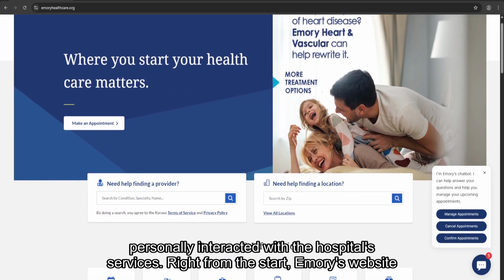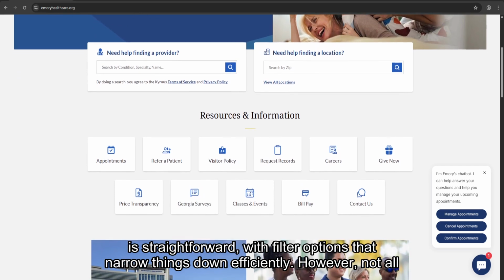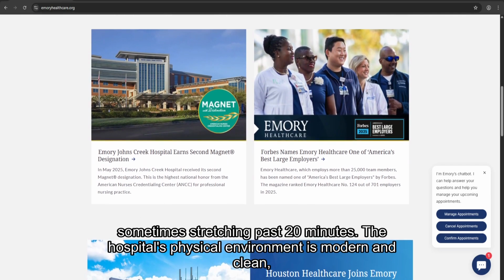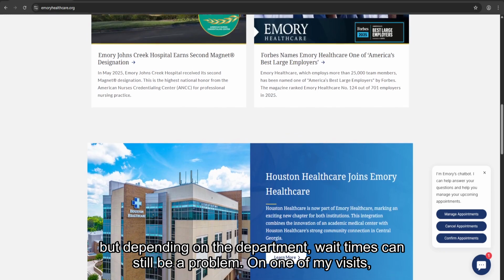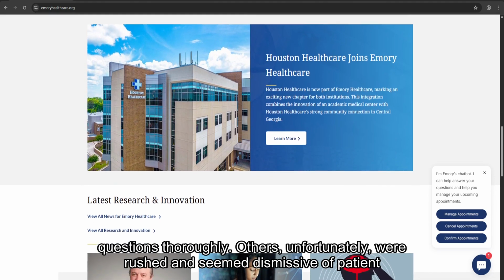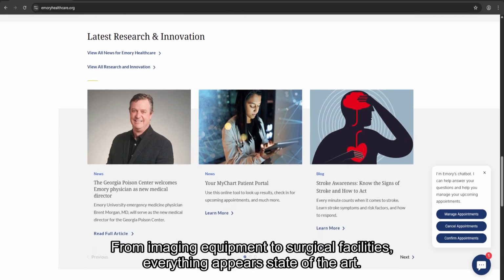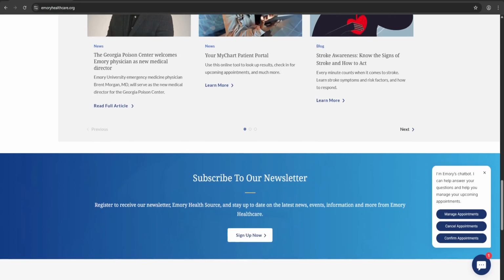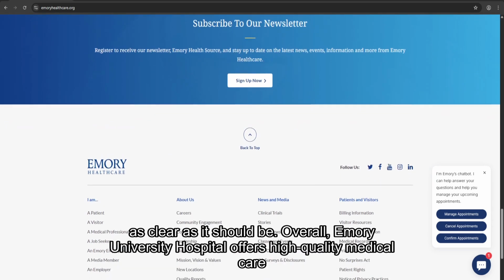Emory University Hospital Review: My Honest Experience, Pros & Cons You Need to Know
In this video, I share my personal experience with Emory University Hospital. From patient care to facilities and staff professionalism, this review offers an inside look. Keywords: Emory University Hospital, patient care, medical services, hospital review, healthcare Atlanta.